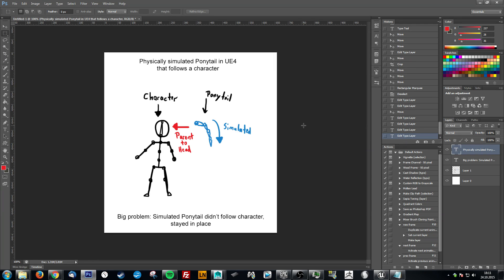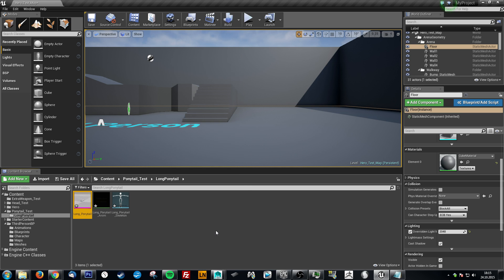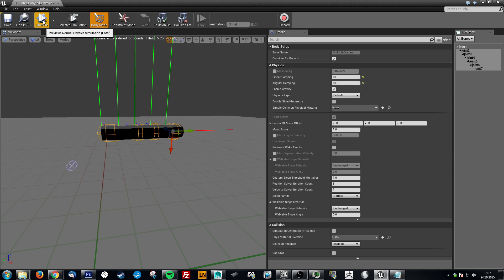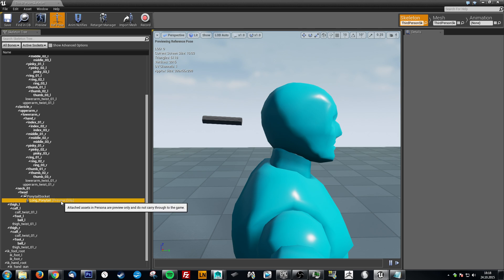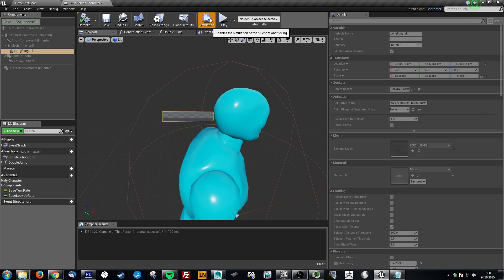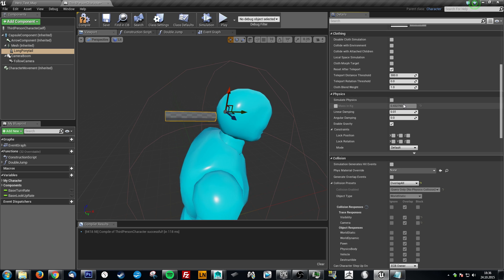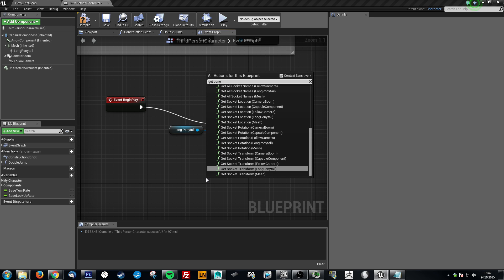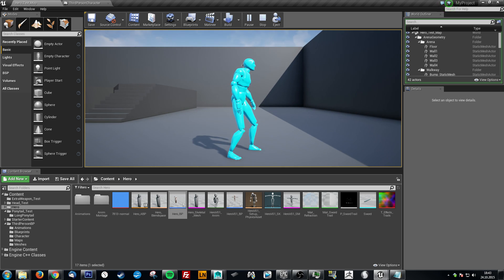Dynamic/Simulated Ponytail (Bone Chain) Tutorial - Unreal Engine 4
How to get a physically simulated ponytail to follow your character's head? Watch.

This is the setup if you want to use EXTRA skeletal meshes for your hair/clothes. Note that these still need bones in this setup. But atleast you don't have to add these bones to your player character's skeleton which is very nice if you want multiple accessories with different bone setups.

I struggled for 3 days until I finally figured out how to get these bone chains to simulate AND follow your character around, hopefully I can save someone the struggle. Cheers!